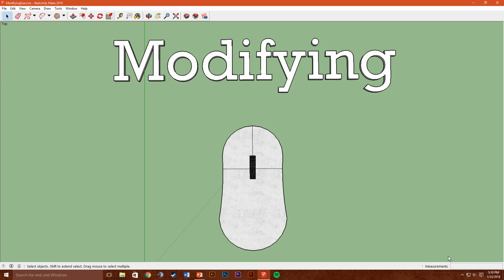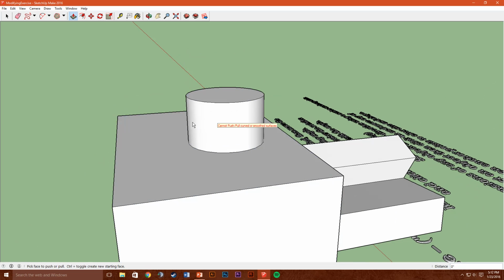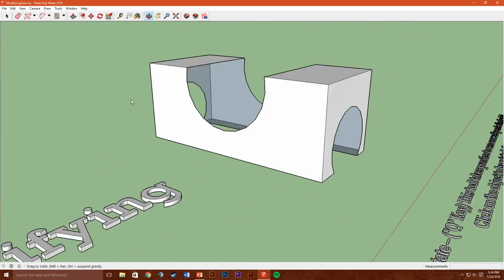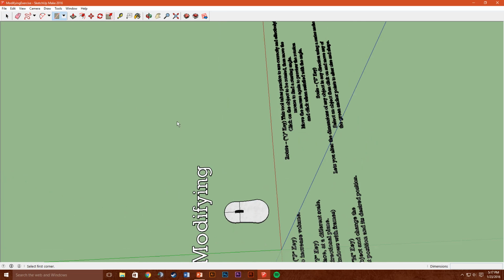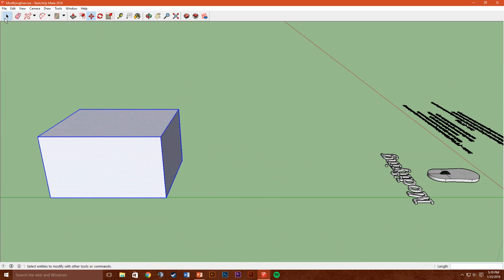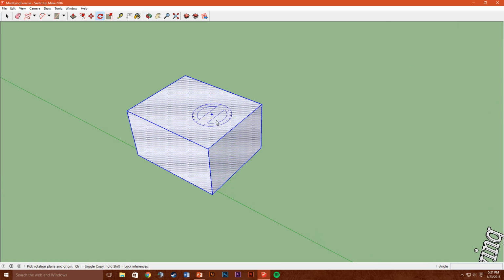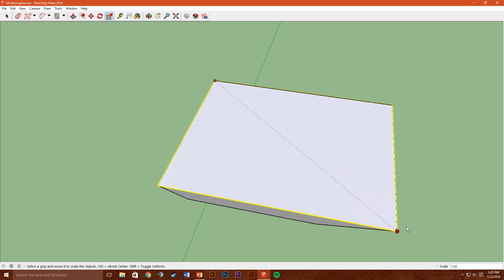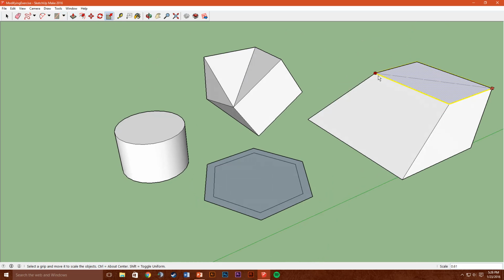SketchUp Exercise 3: Modifying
STOP THE VIDEO TO PRACTICE AND/OR ASK FOR HELP IF NECESSARY!

In this exercise you will learn how to use modification tools that will help you make your drawings 3D as well as make your objects move, rotate and change size and shape.

As it says in the video you should turn in one printed example as proof of your ability to make a push/pull cylinder, two offset shapes, a rotated object, and an object with two differently scaled surfaces.